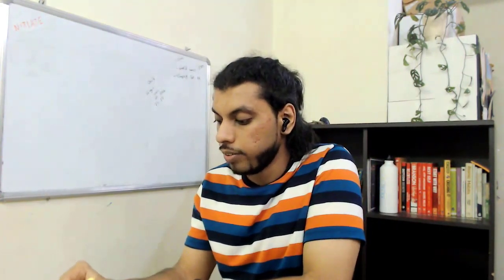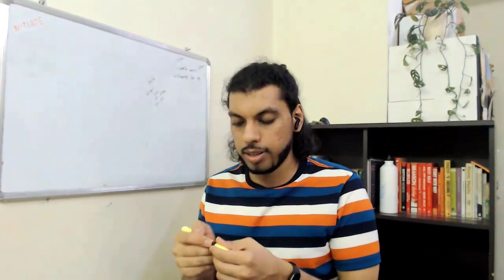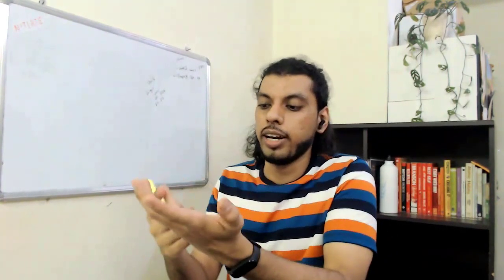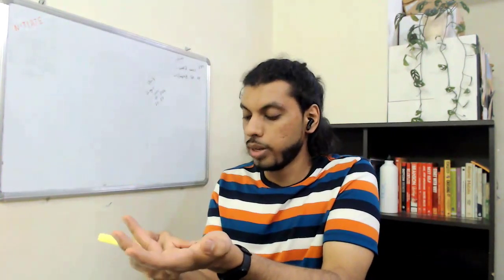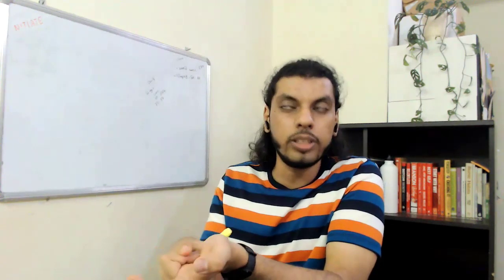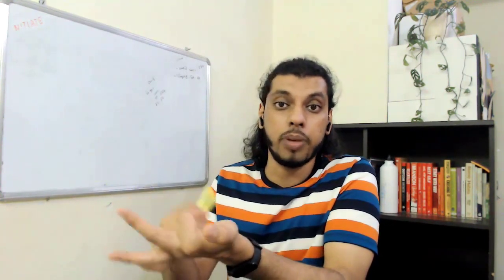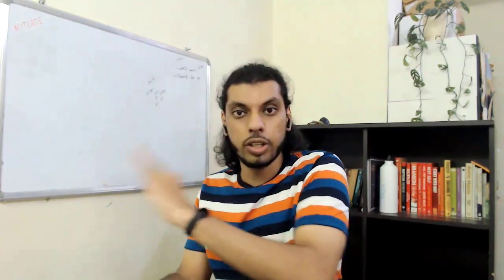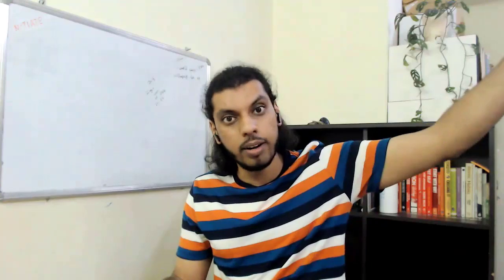10 Step Advance Checklist Before Launching Your FB Ads